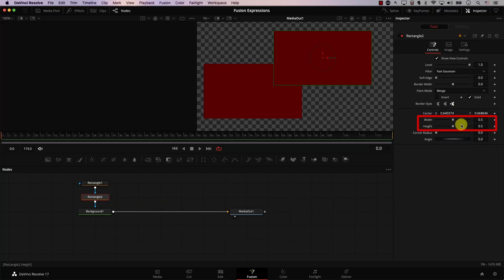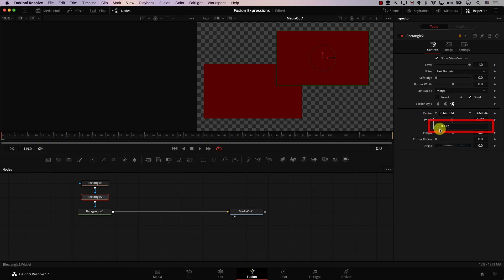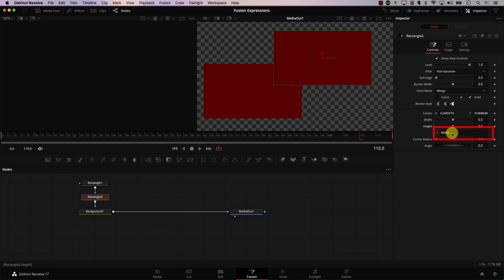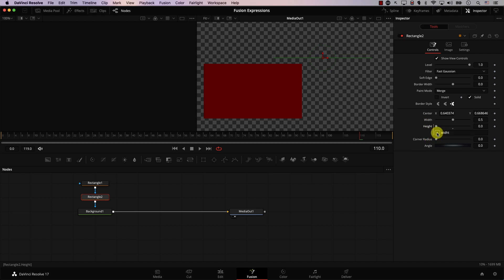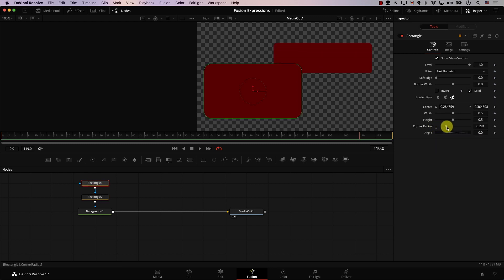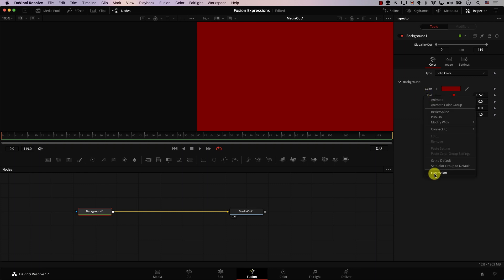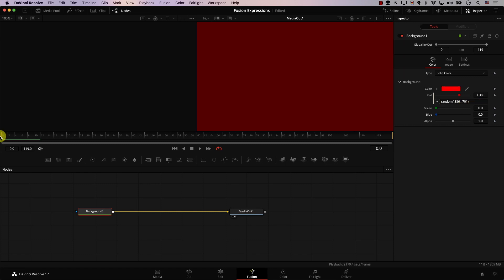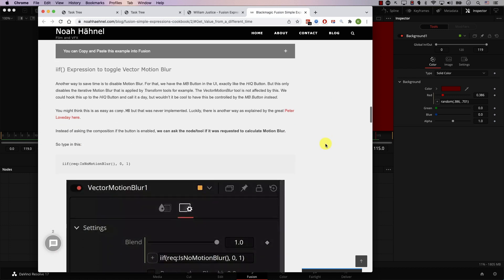Crash Course - Fusion Expressions in DaVinci Resolve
Expressions and fusion are extremely powerful.  He allow you to automate and Link many effects.

By the end of this video you will understand what expressions are, what are they used for and you will learn to write some basic expressions.